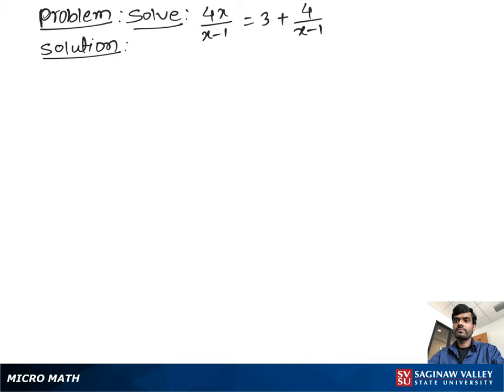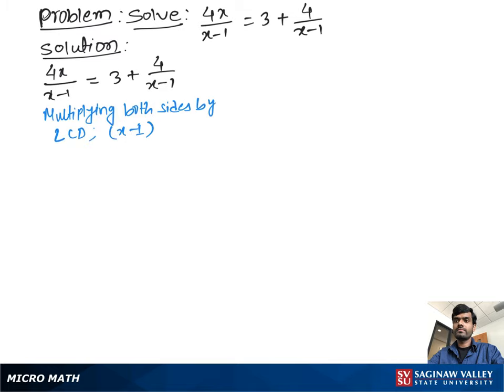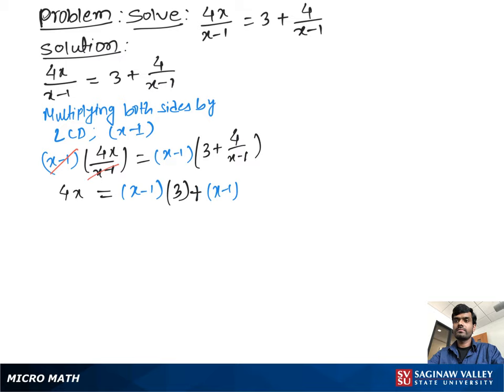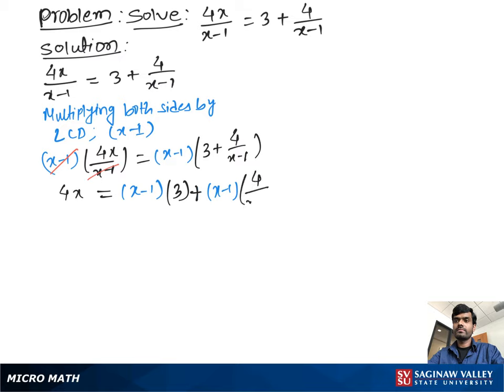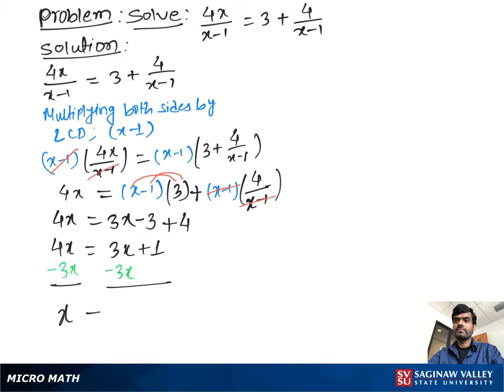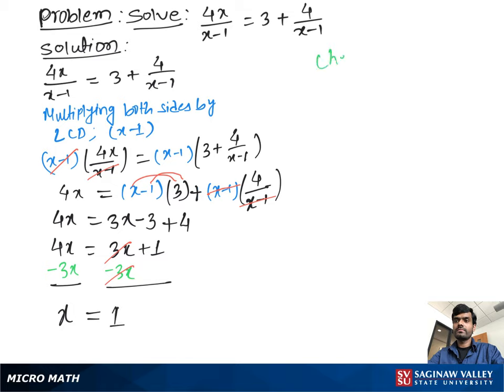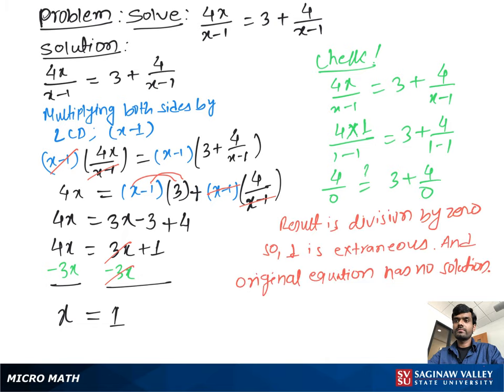Rational Equation: Solve 4x/(x-1) = 3 + 4/(x-1)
Satrudhan from SVSU Micro Math helps you solve a rational equation.  This equation has an extraneous solution and there is no solution.

Problem: Solve 4x/(x-1) = 3 + 4/(x-1)